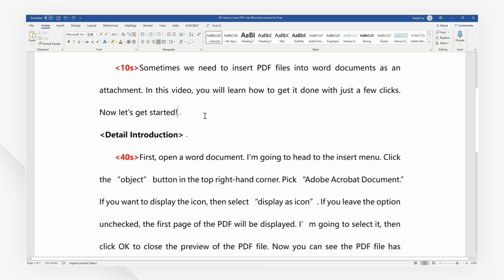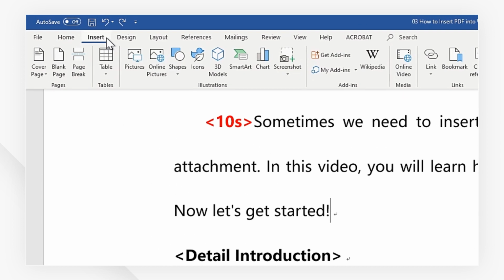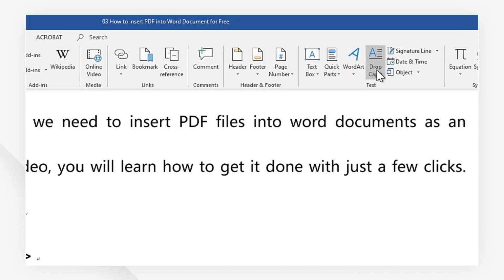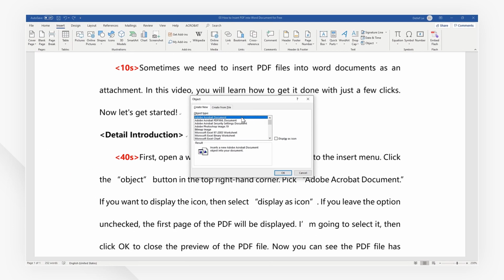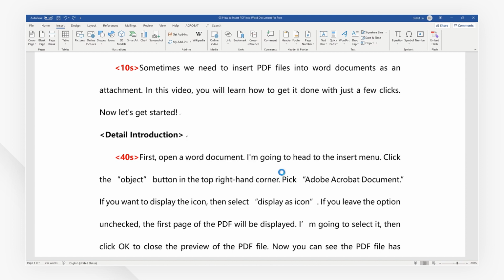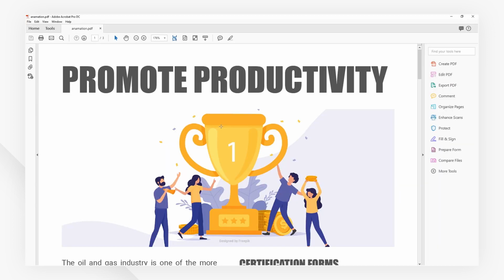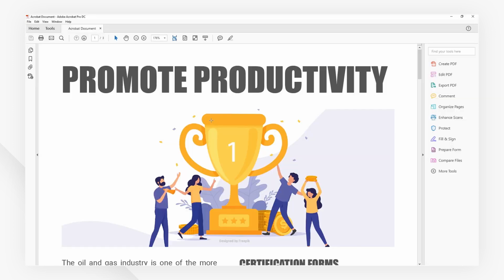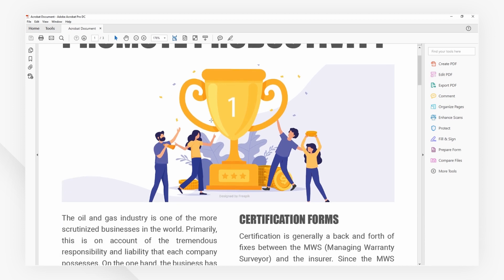How to Insert PDF into Word Document for Free on Windows